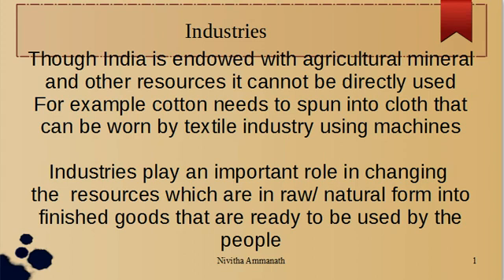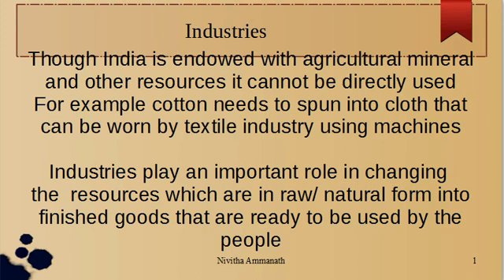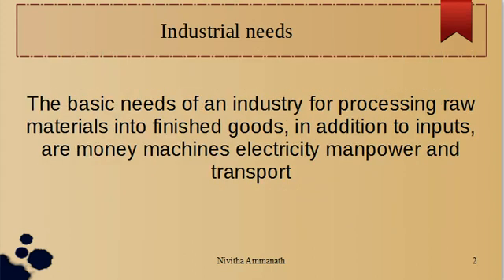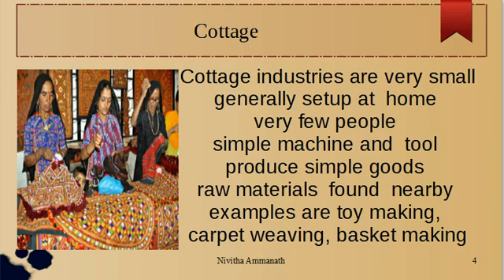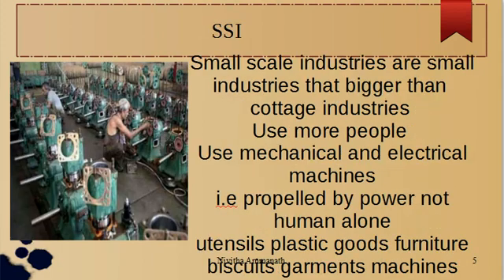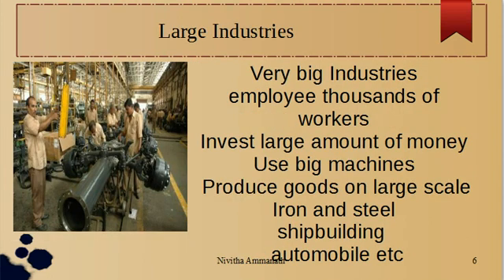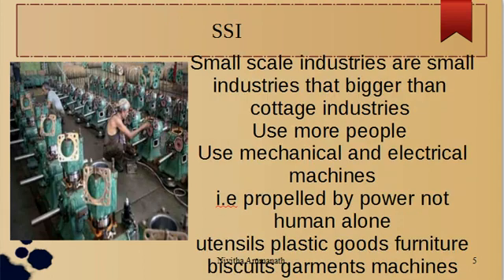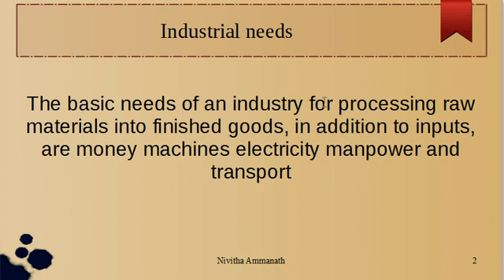19a Industrial resource natural resources of India social science class 4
19a Industrial resource- natural resources of India  social science  class 4